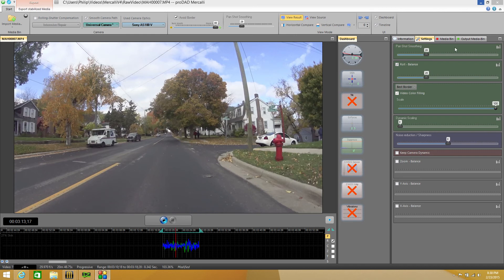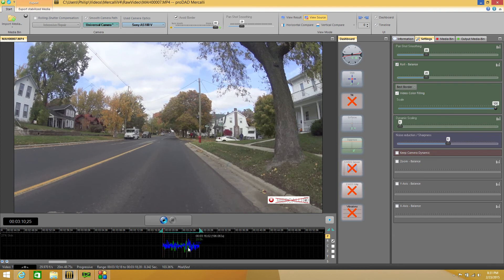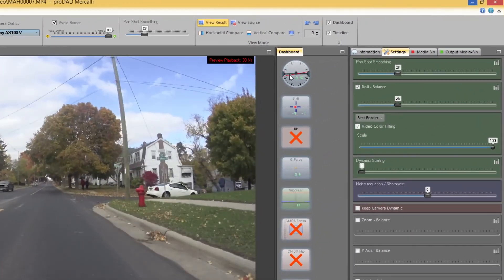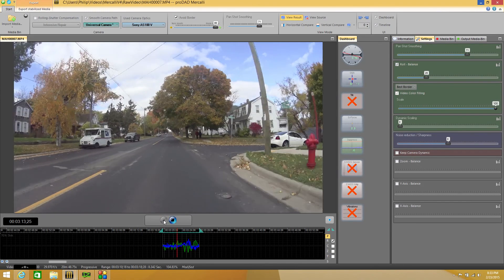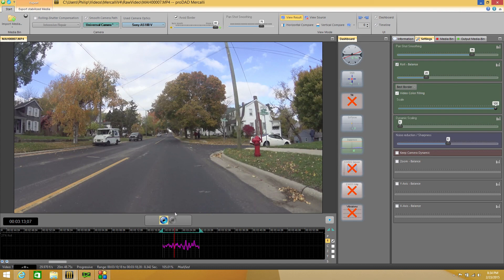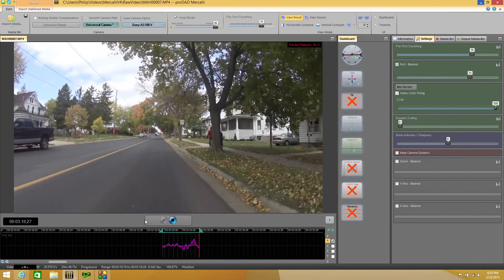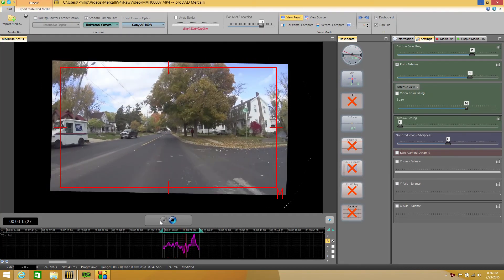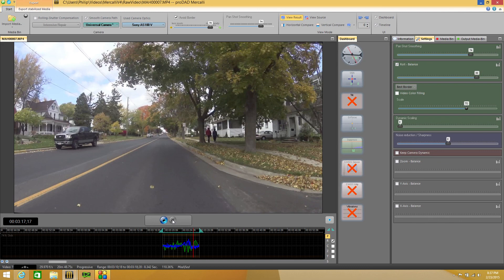Mercalli V4 SAL+ Advanced Tutorial - Pan & Roll Adjustments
In this part of the Mercalli V4 SAL+ Advanced Tutorial, we're taking a deeper dive into the Pan-shot Smoothing & Roll balance adjustments, which are often used to fine-tune the amount of correction applied to a video.